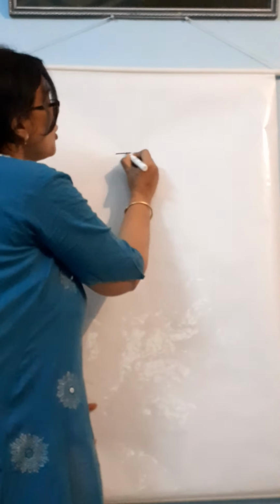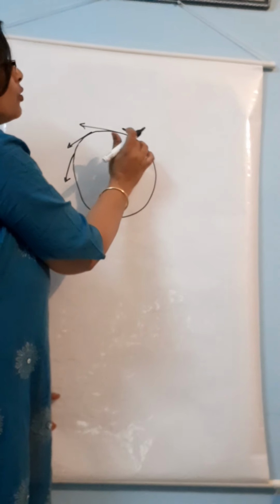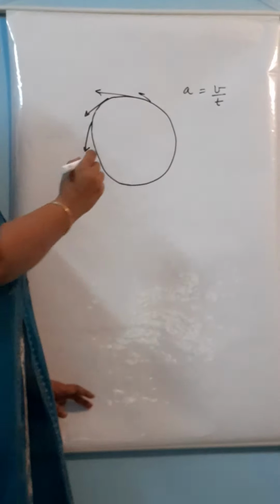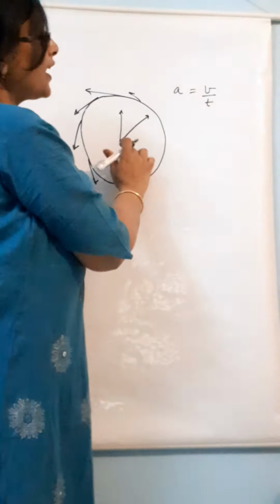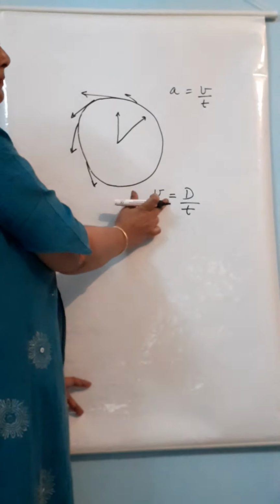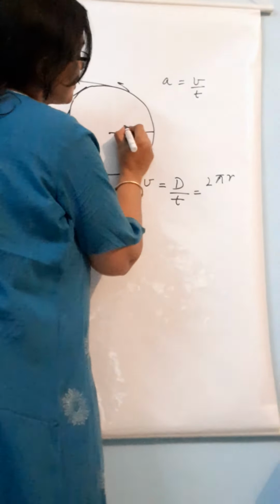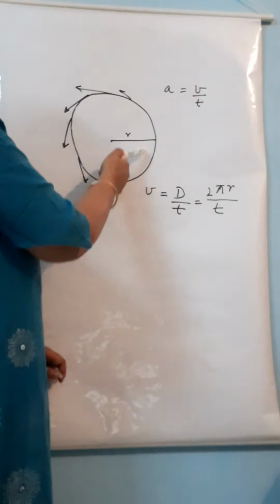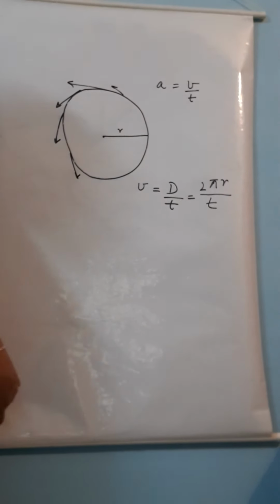30 June 2020